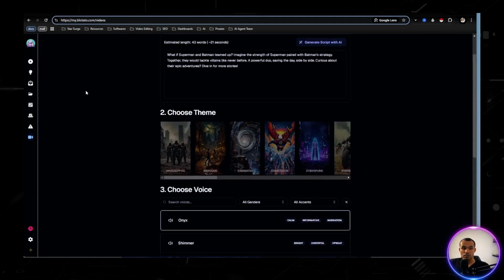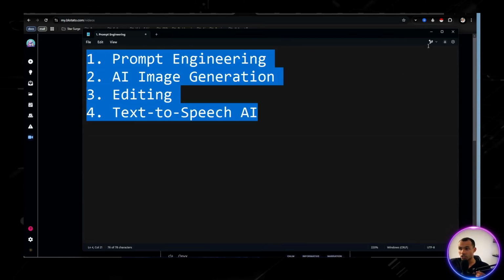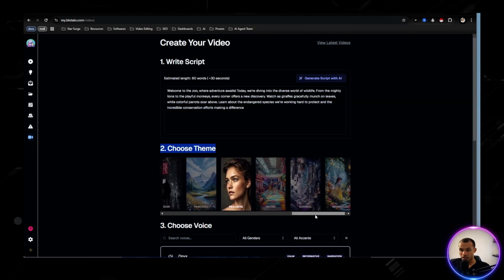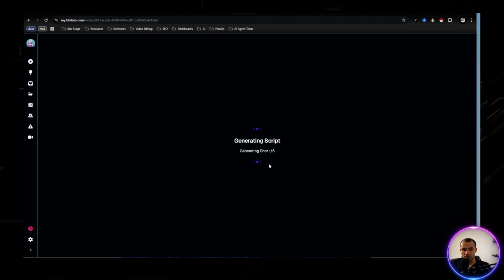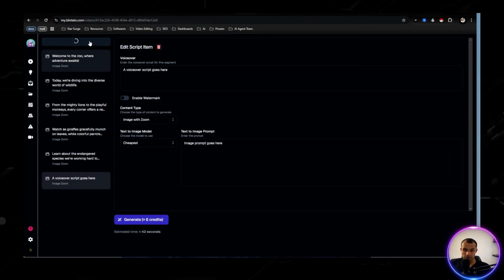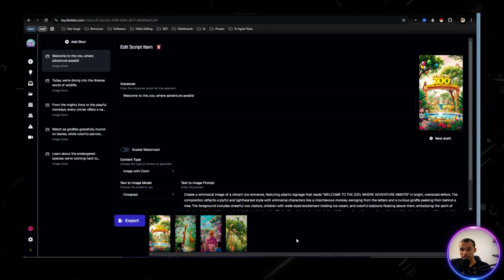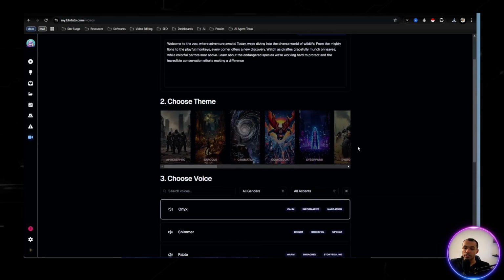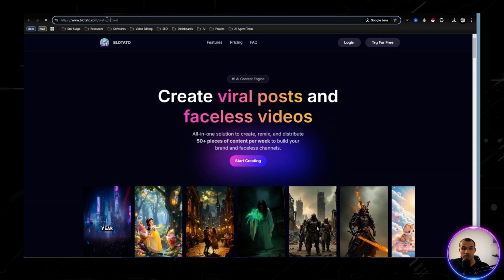NEW AI Video Generator Is INSANE (FREE!) 🤯